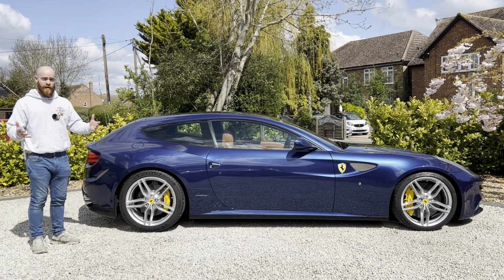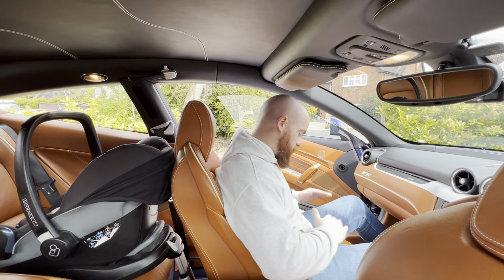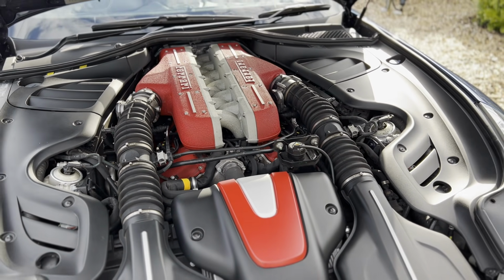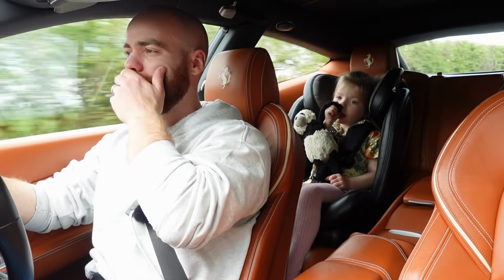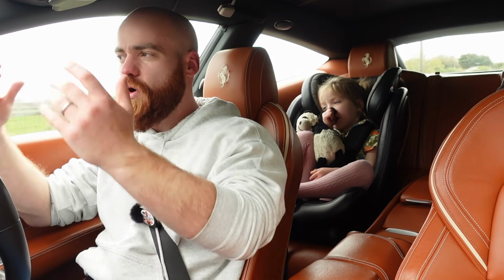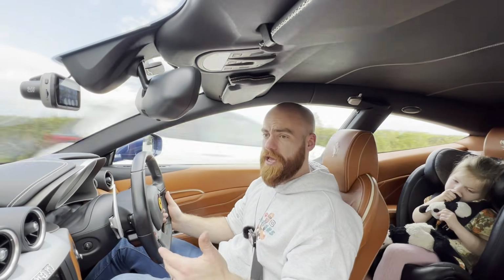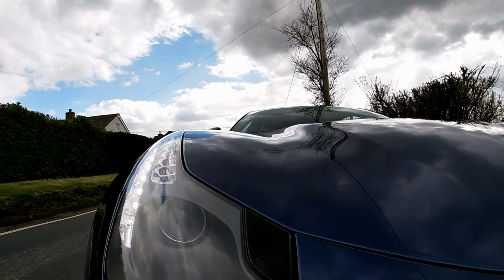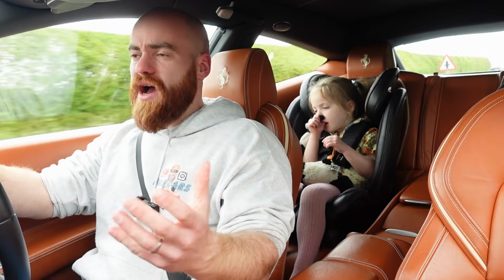FERRARI FF Family Practicality Test & Why You'll Regret NOT Owning One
Check out @f-carguy channel ! Owner DIY How to videos on this FF!

Links to child seats and buggy below, Do you have an Exciting DadCar? Email or DM on Instagram to feature it on the channel!

Amazon links
ISOFIX Front Facing Child Seat
ISOFIX Base
Rear Facing Baby Seat

Lightweight Collapsing Buggy

Q: HOW DID YOU GET THAT 3RD PERSON DRIVING SHOT?
Use this link and get an awesome free accessory!

F12 as mentioned is @JayEmmOnCars

Anthem for a majority